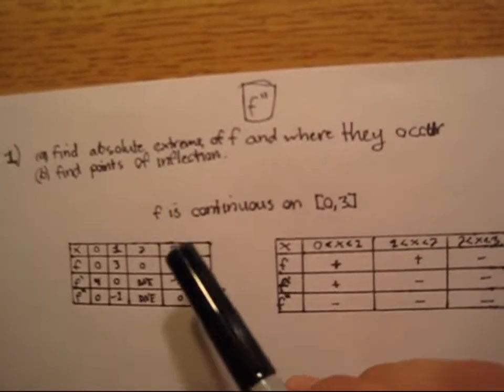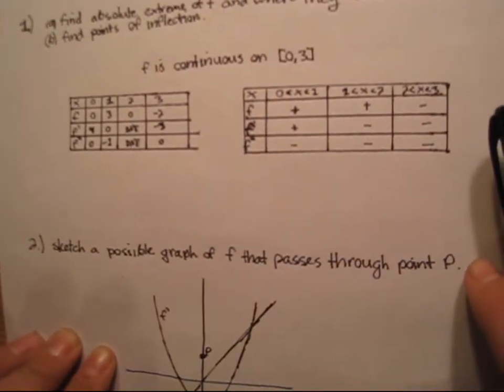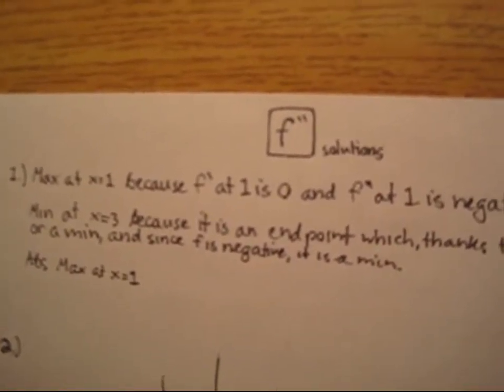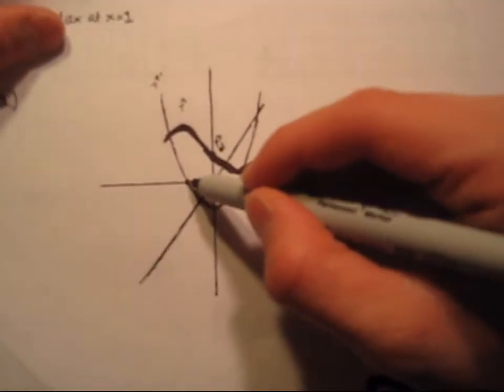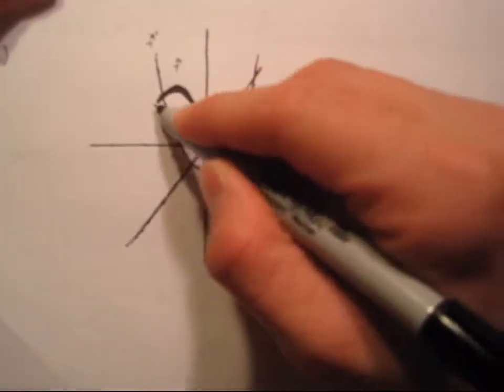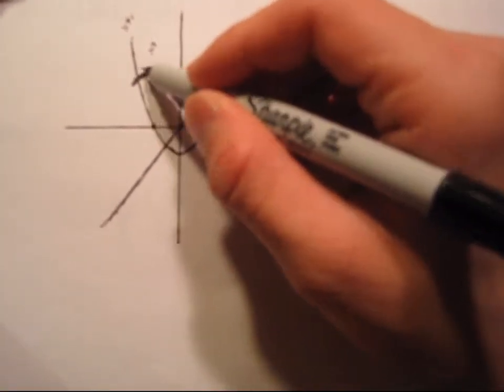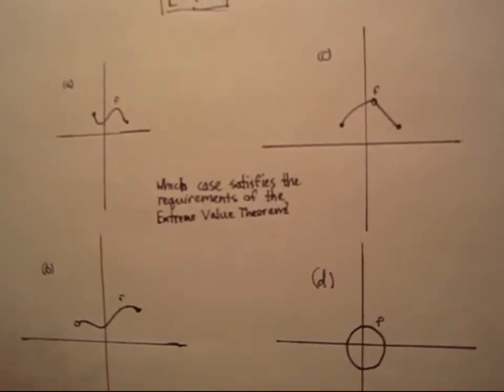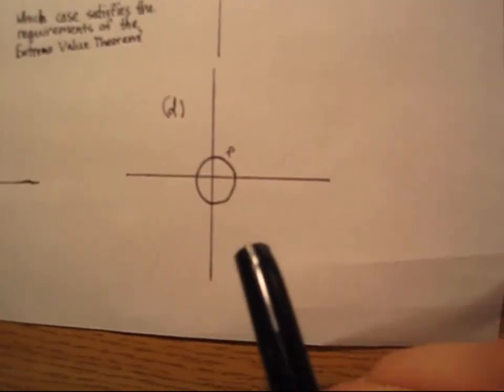Math Project with Derivatives and Extrema Problems pt. 2